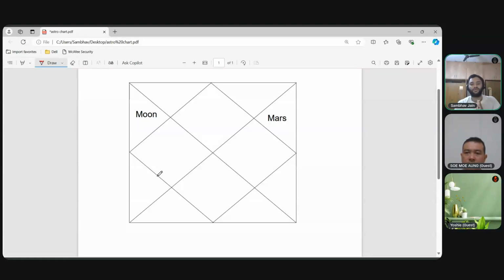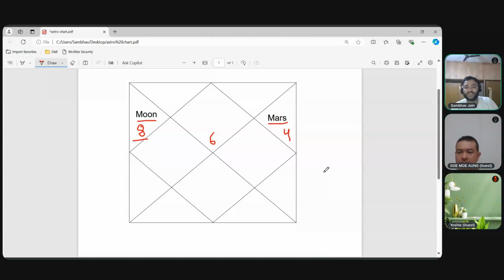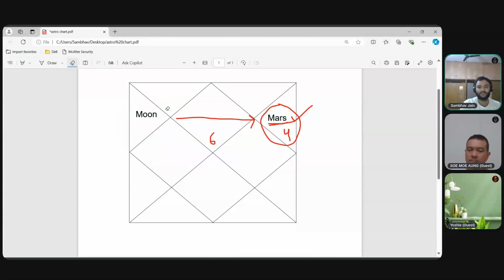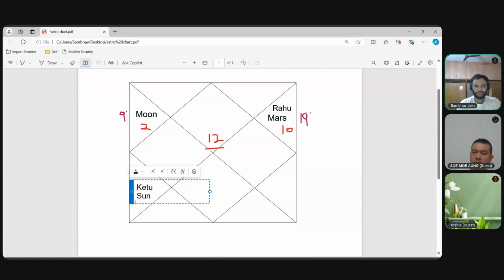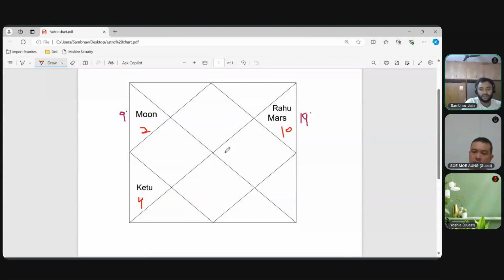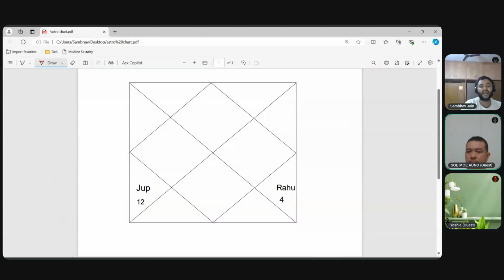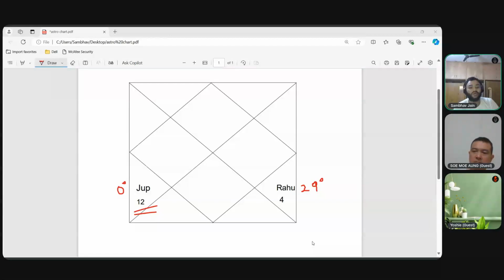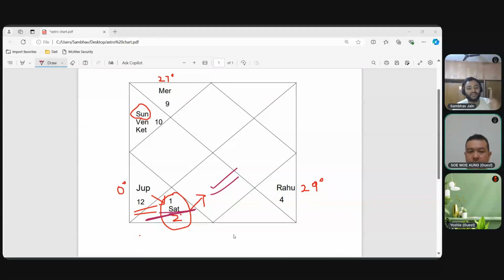Bhrigu Nandi Nadi (English) Lecture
Join Bhrigu Nandi Nadi Classes

Bhrigu Nandi Nadi curriculum

■ Basics of Bhrigu Nandi Nadi.

■ Yogas and Promises in Chart.

■ Direction of life in the long run, theme of life, transformations and changes in
life and Natives personality, approach towards life.

■ Prediction about Relatives from Native's chart.

■ Type of Profession and earning.

■ Marriage- Married life, Relationships, quality of Marriage, Arrange/love
marriage.

■TIMING OF EVENTS - Use of Progression and Transit.
To time marriage, Professional changes
And to tell what event must be going on
in life at any particular time.

•Concrete basics of Nadi Jyotish will be discussed.
•Recordings will be provided with the access of specific time period.
•20+ classes and 30+ case studies.

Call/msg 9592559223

Advanced Case studies of static combination through Parashri and BNN.
Use of vimshottari Dasha and Transit. (Dynamic astrology)
Analysing type of profession.
Dasha and Transits at the time of childbirth and marriage.
Causes of Delay in childbirth.
Charges: 1780/-
3-4 classes.
Recordings will be provided.

DYNAMIC ASTROLOGY RECORDED WEBINAR
(vedic astrology)
Two classes on the use of Vimshottari dasha, transit and timing of events along with divisional charts and Ashtakvarga.
(Access Valid till four months)

Charges 700/-

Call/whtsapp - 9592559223